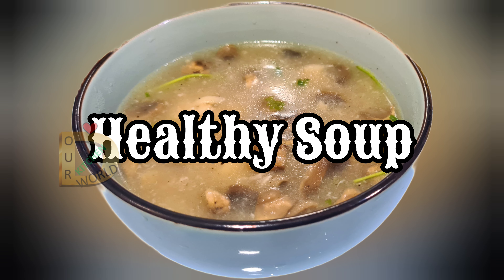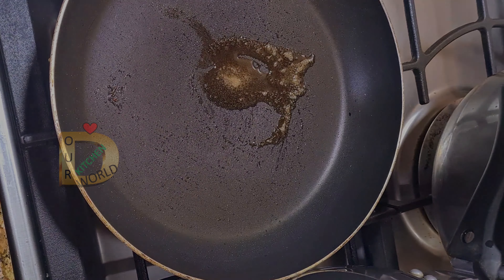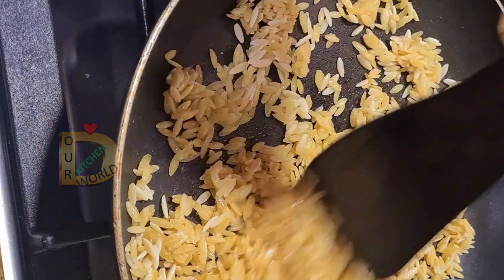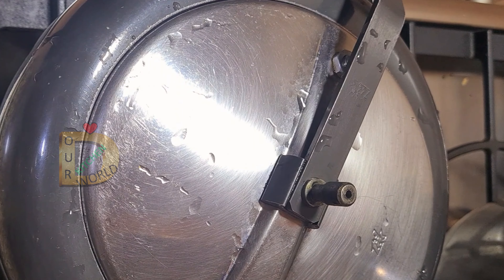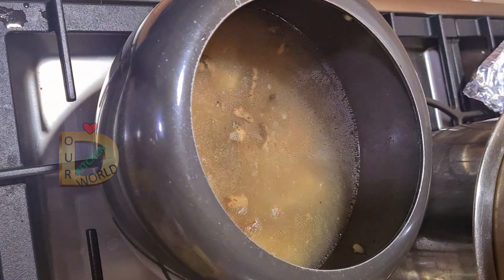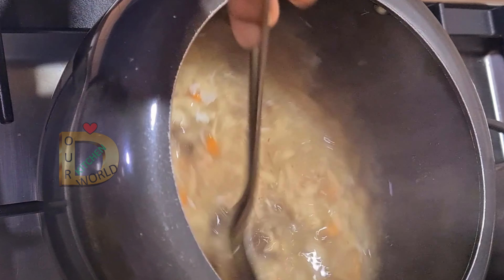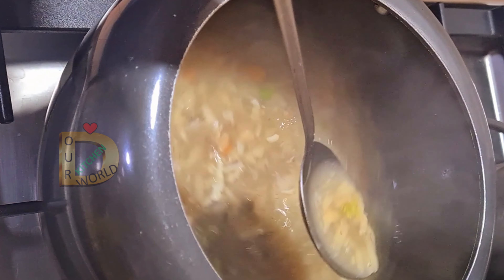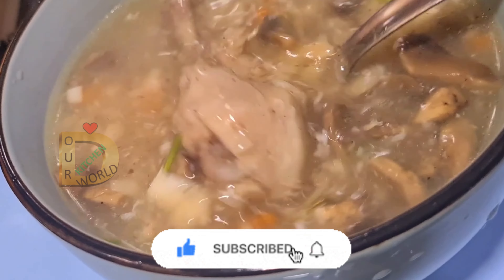ഒരു സൂപ്പ് ഉണ്ടാക്കി കഴിക്കാം ഇതുപോലെ | Healthy Soup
Chicken soup is a classic comfort food, and it can be made in a healthy and nutritious way.